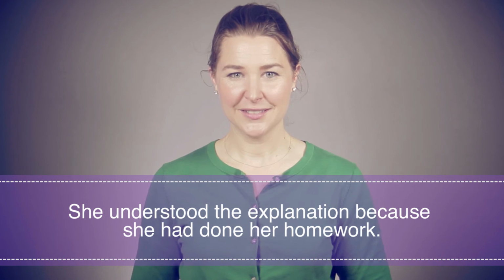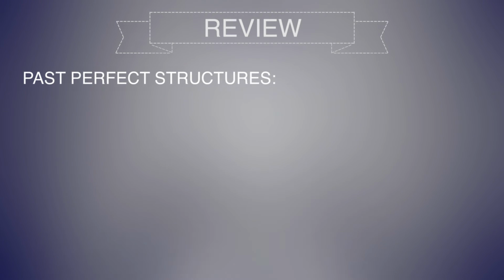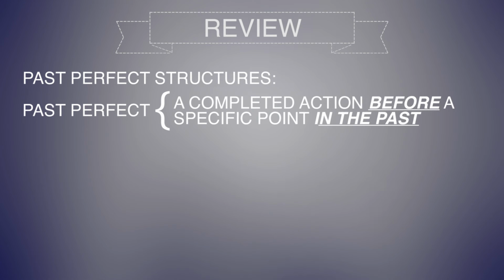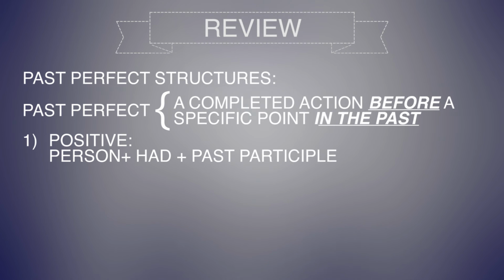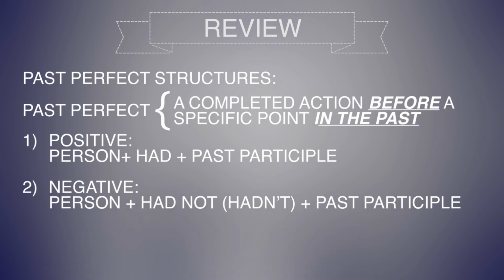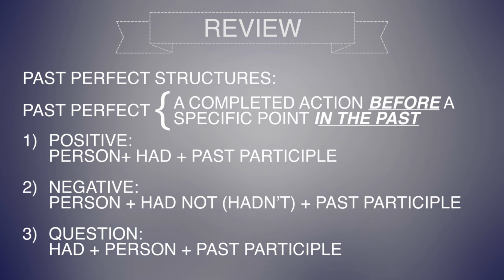ULearn English School: Intermediate - PAST PERFECT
In today's English lesson we learn about how to use the PAST PERFECT - a tricky tense! Anne's explains it very clearly in this video ;)

At ULearn English School we believe video is a great way to communicate our message. That's why we publish English lessons every week, to help you improve your English in the comfort of your home (or on the bus, in the park, or even with friends when you want to study together!)

Of course if you want to learn english in a traditional classroom environment be sure to visit our where you can book a course at our English school, Dublin.